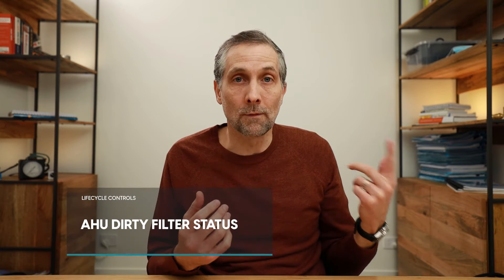I'll Bet Your VAV AHU Dirty Filter Monitoring is WRONG. You Will be Surprised